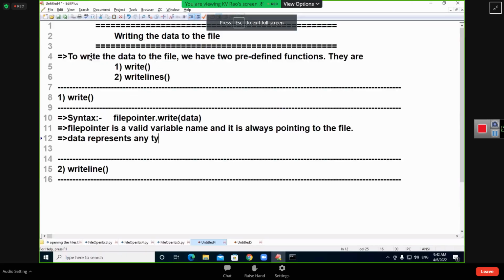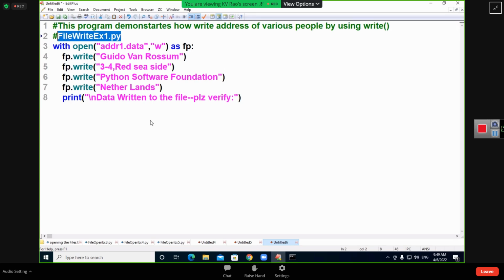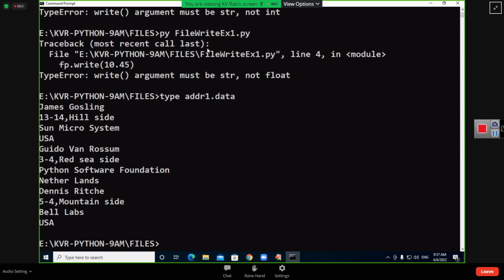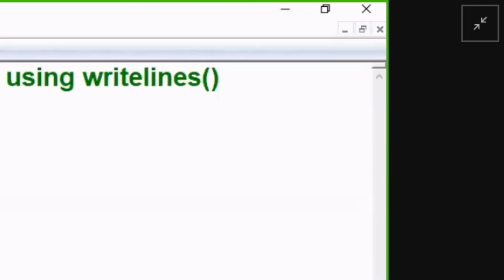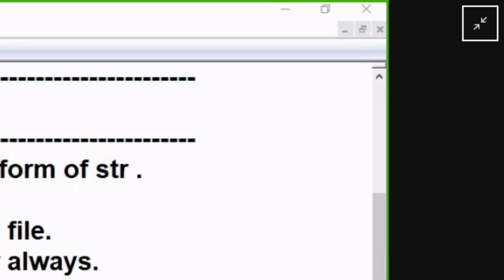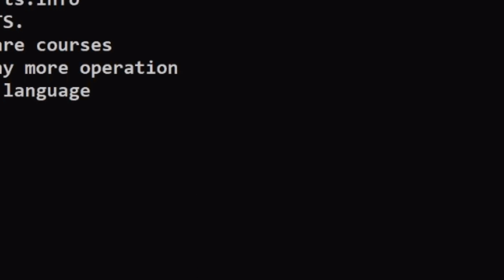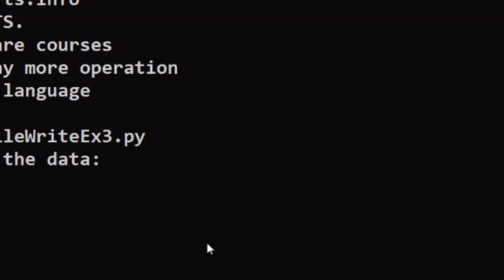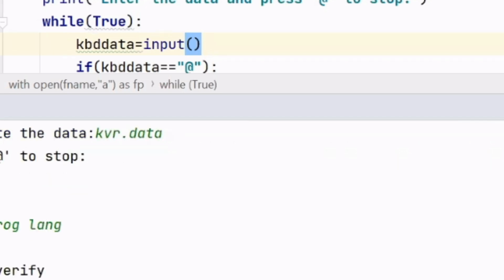Python Programming | 06 04 22 | New Batch | New Course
Hello Friends,

Notes and Missing Videos :
Comment Down

Laptop: Dell G Series
Recorder: Soft
Headphone: Boat
Thumbnail (React JS): Google
Thumbnail(Python) : Google
Thumbnail(Oracle) : Google
Thumbnail(this): Google